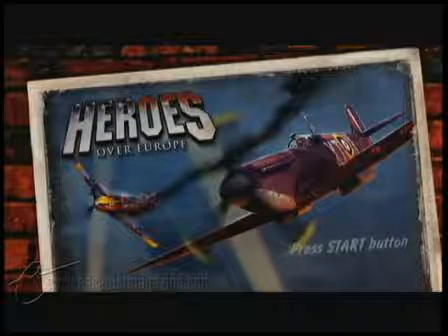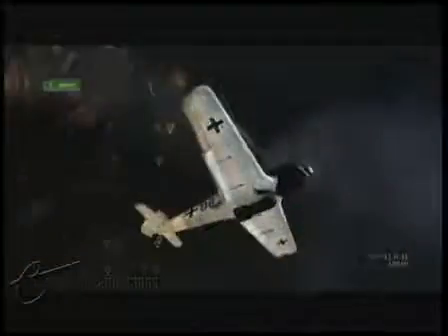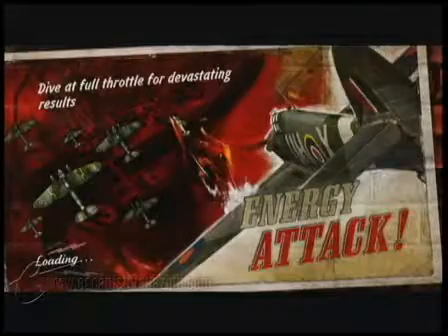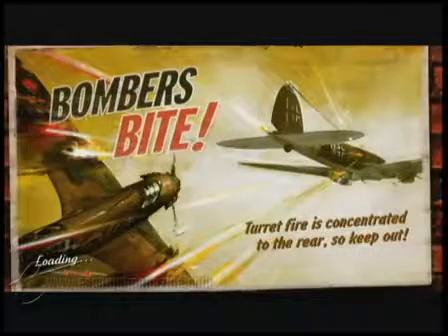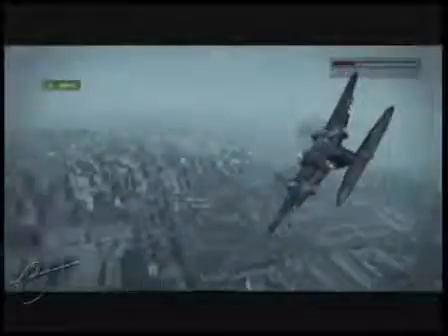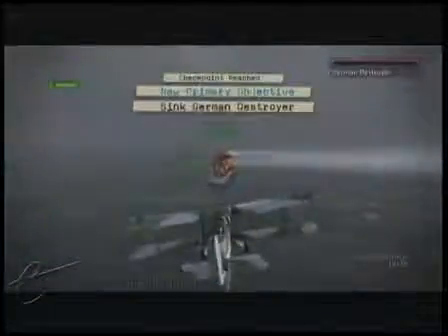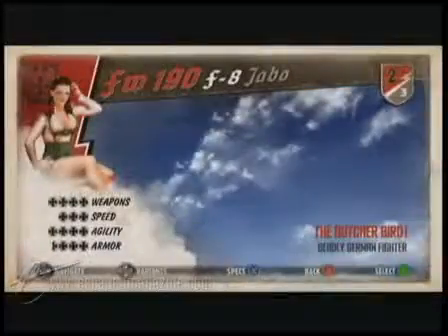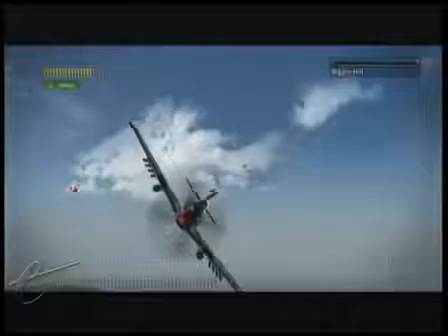Heroes Over Europe Review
John Funk reviews Heroes Over Europe.